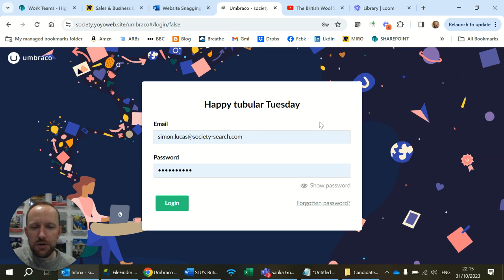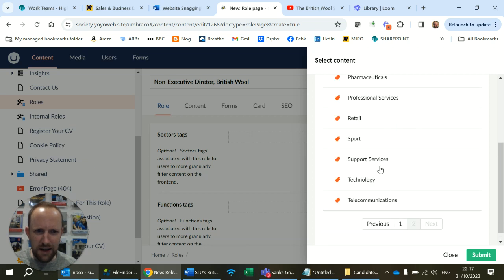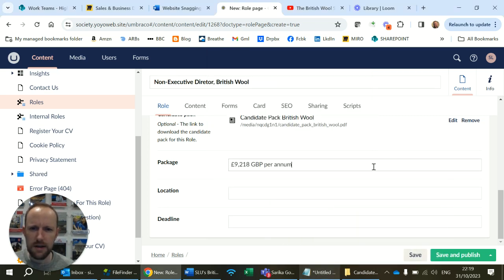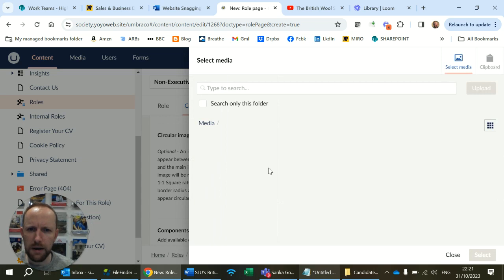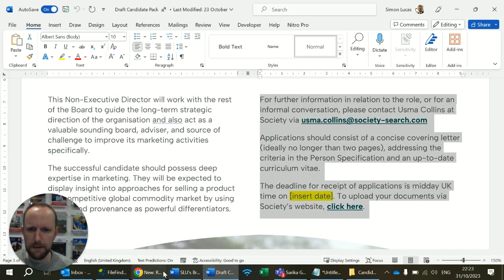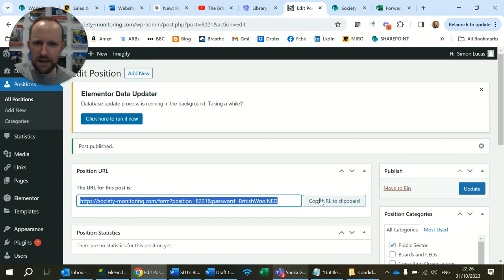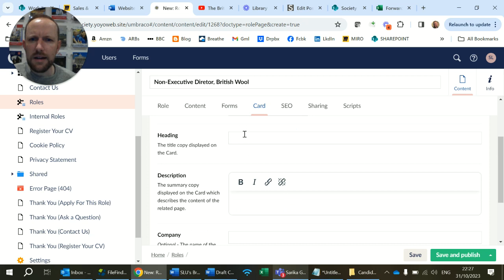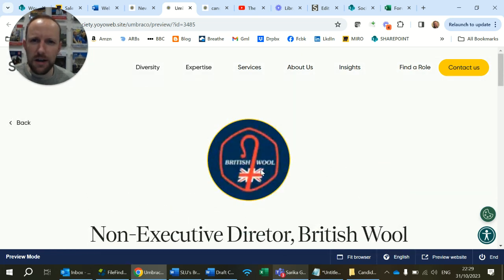New Website 3 of 5 Adding a New Role